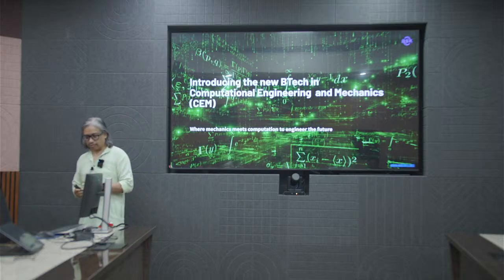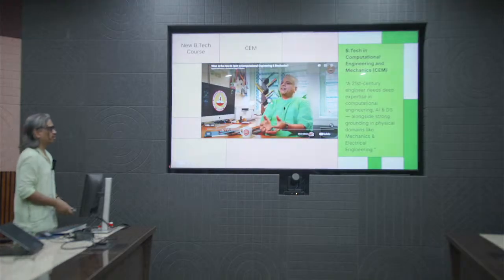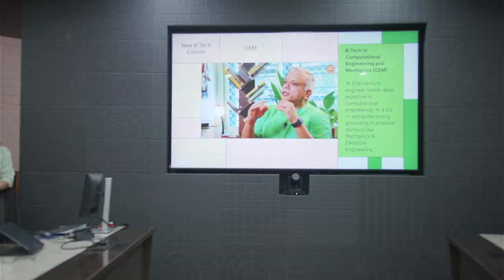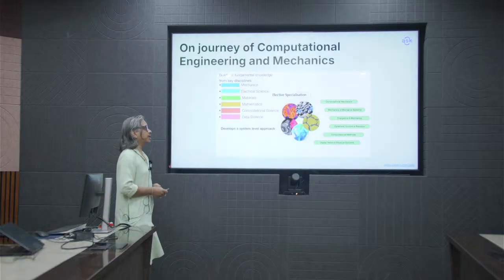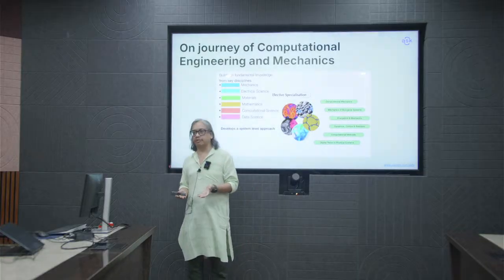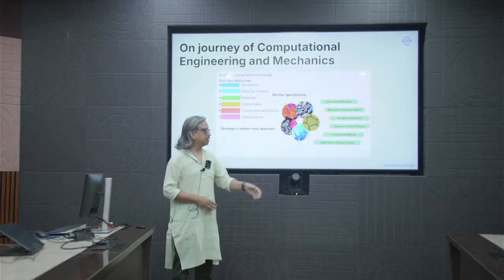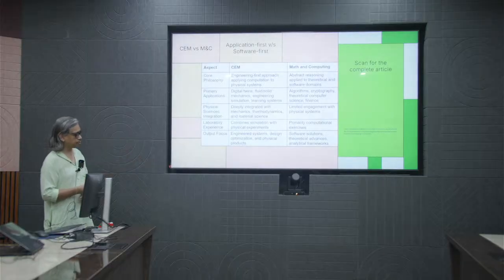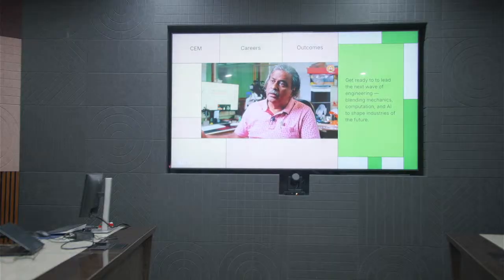BTech CEM - Department Presentations | AskIITM Demo Day 2026 | IIT Madras | Live